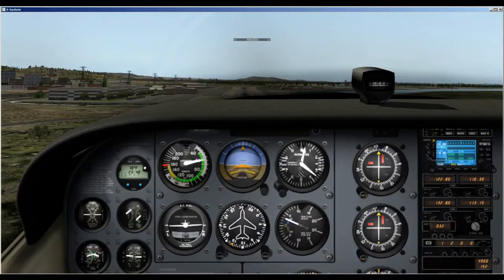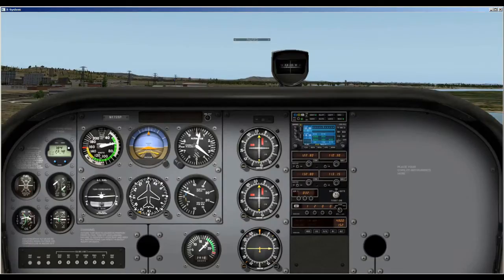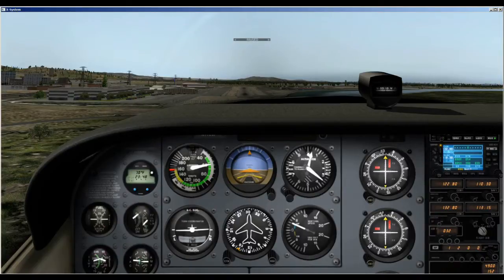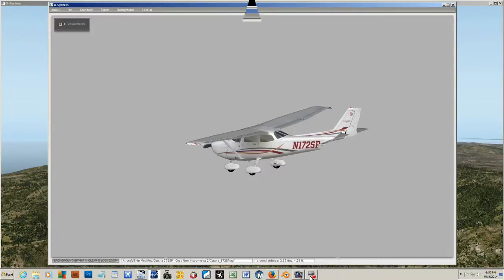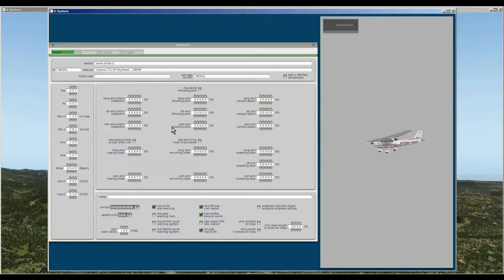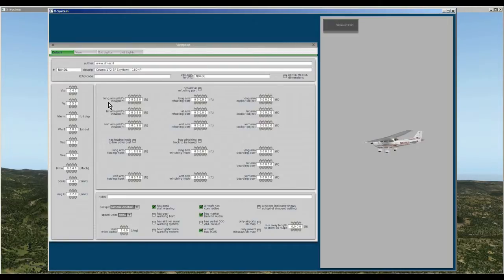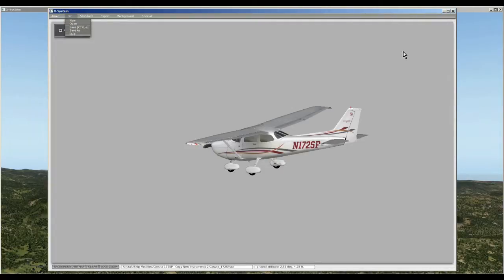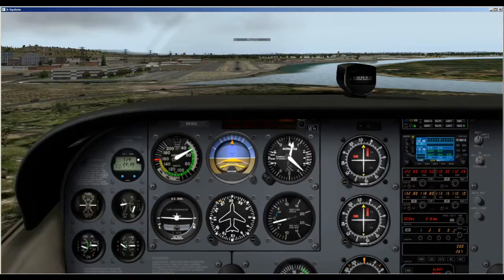How to change the Viewpoint For a Better Forward View in 2D & 3D views in X-Plane 10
This Video shows you how to change your "eye level" to improve your view in 2D & 3D views in X-Plane 10, using X Plane's Plane Maker software, that come with X Plane.